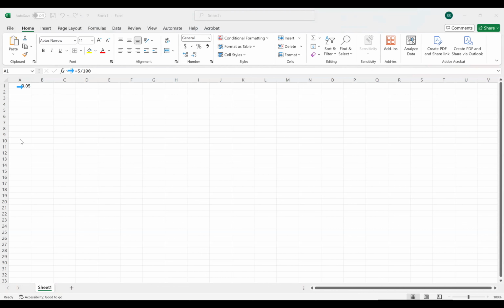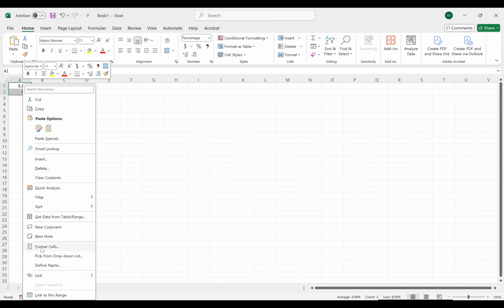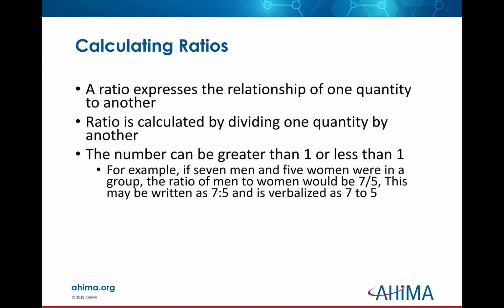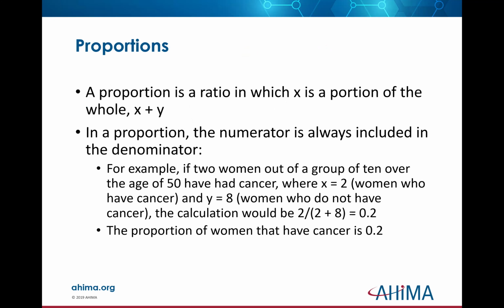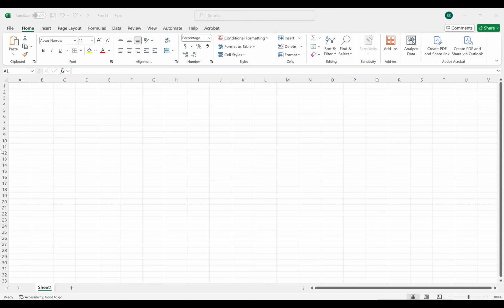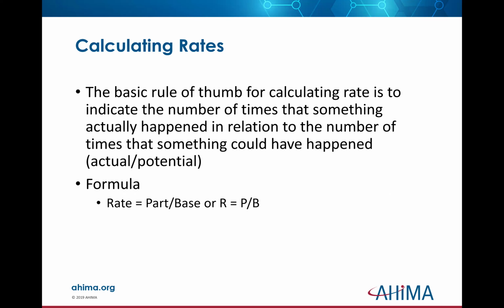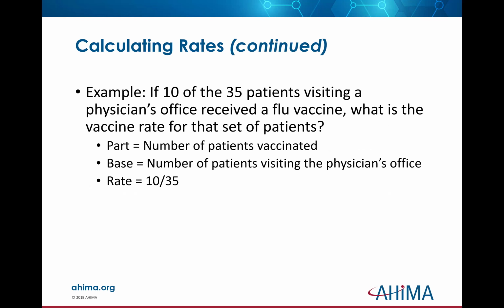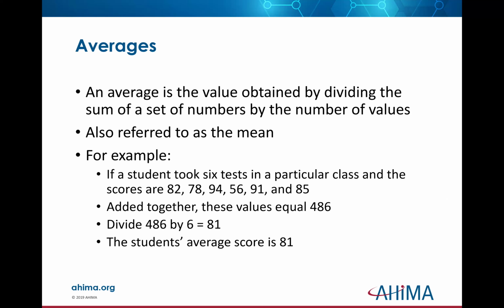Chapter 2 with excel